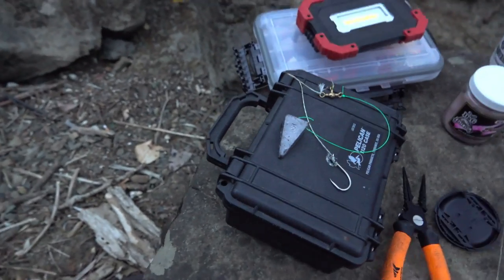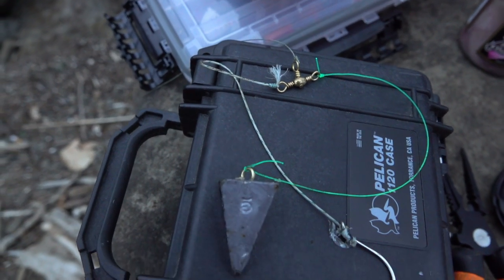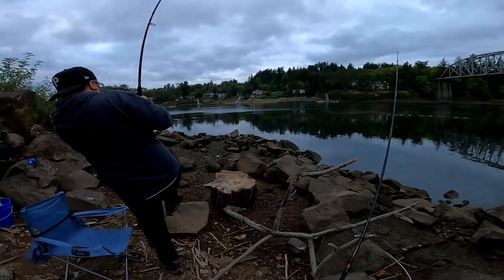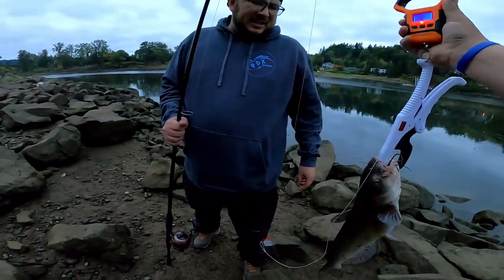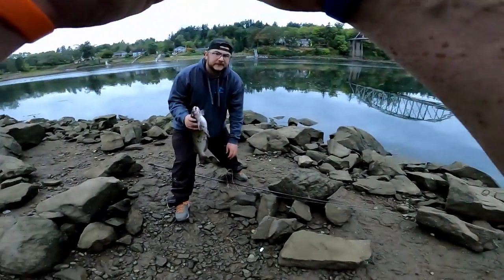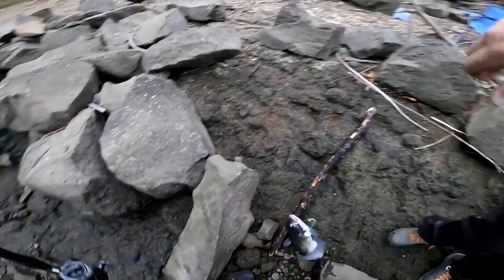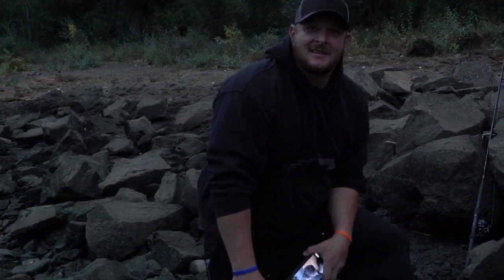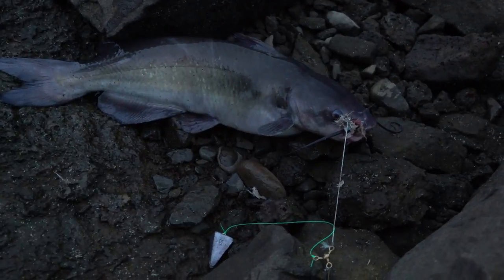Willamette River Channel Cat Fishing!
This was a better morning then I expected. 2 different kinds of bait and we both hooked up.
Drop a comment, and lmk if you wanna see more of this kind of content.